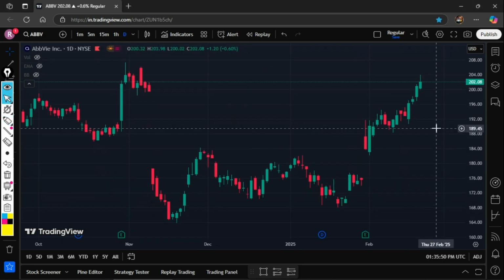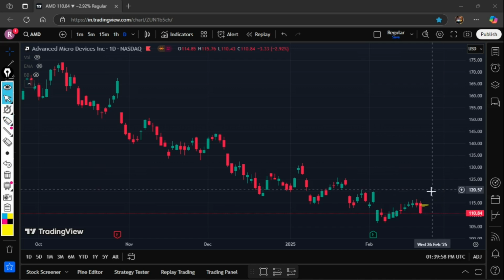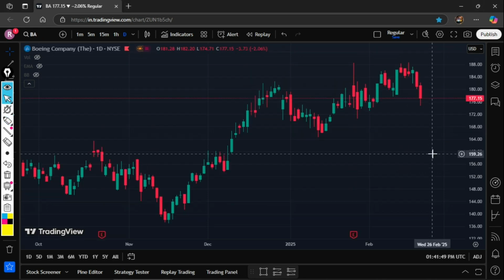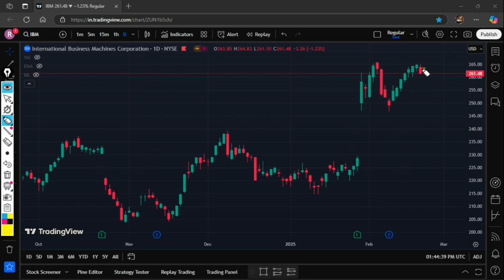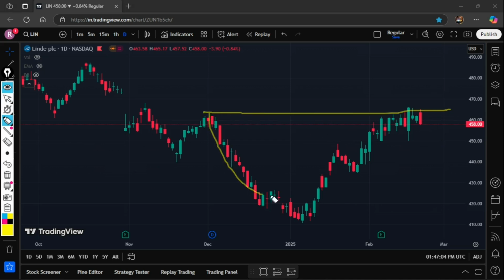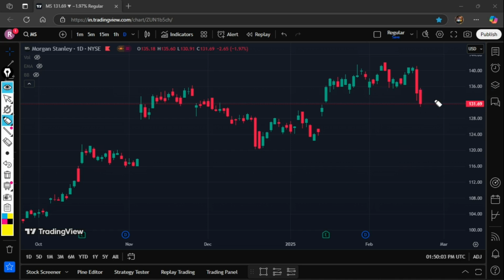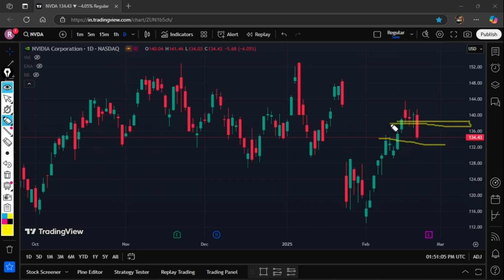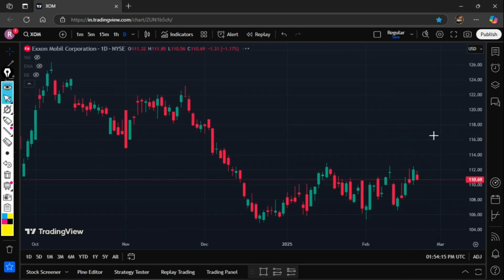Stock Analysis for Next Session | Grow Up Nations | Trading | Stock Market | 24-Feb-2025